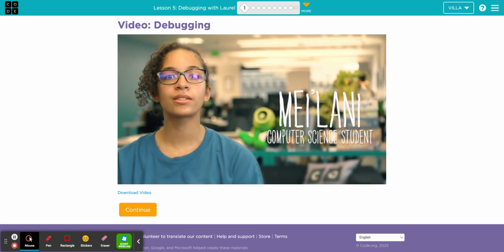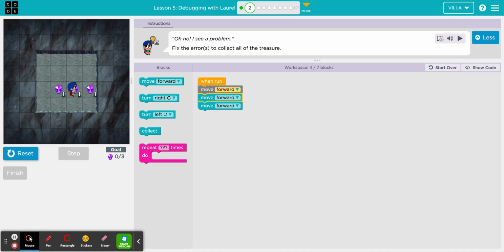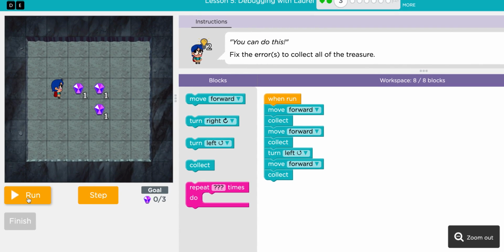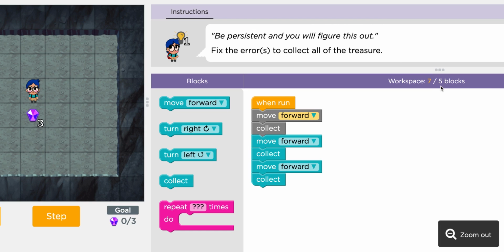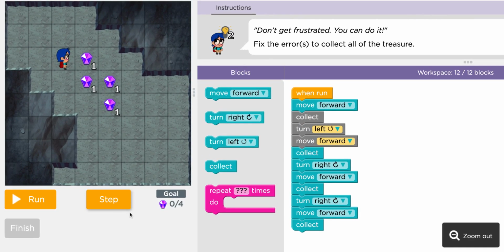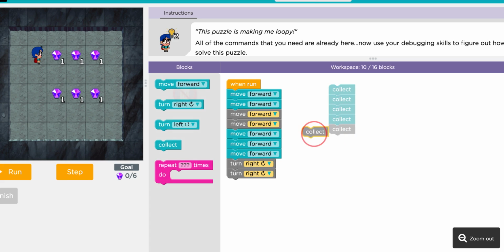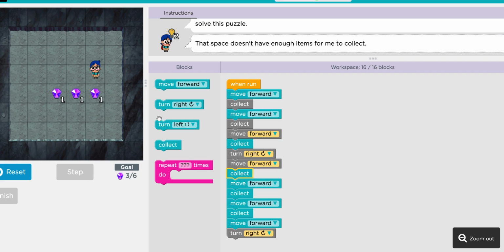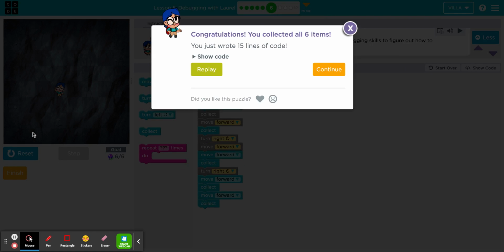2nd Course C Lesson 5 Part 1